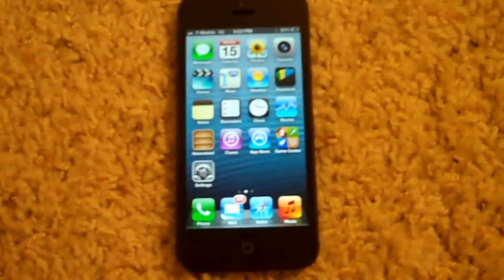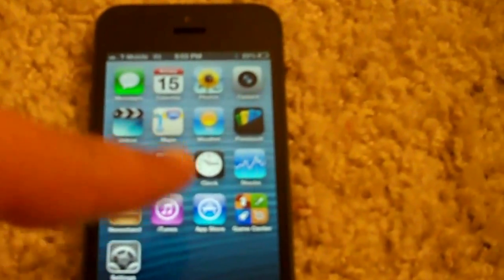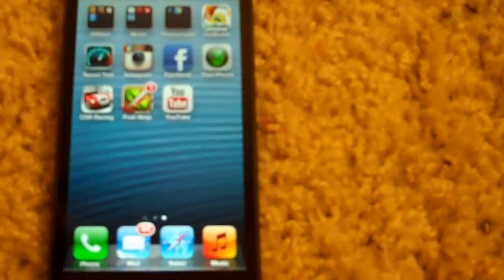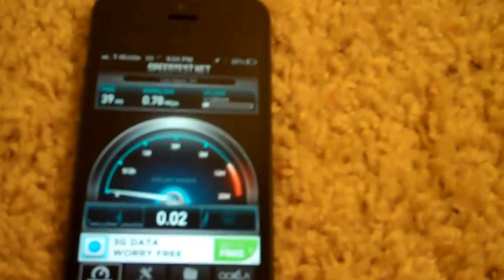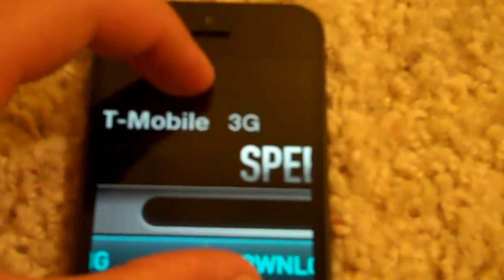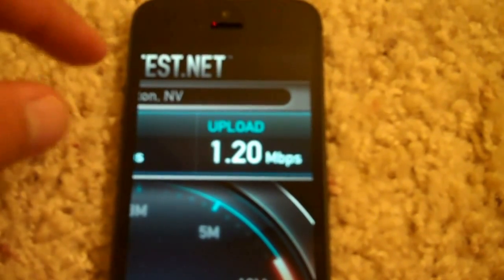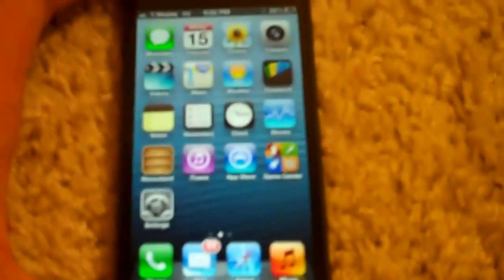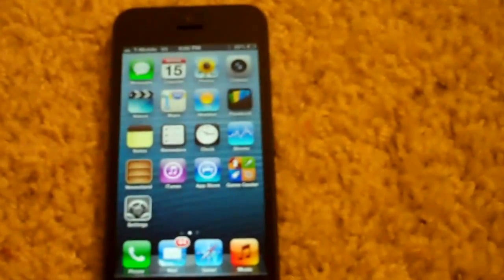iPhone 5s on T-Mobile 3G/4G LTE Speed Test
Here is my factory unlocked ATT iPhone 5 on t-mobiles iphone friendly network speed test. Please comment and check my other videos as well.